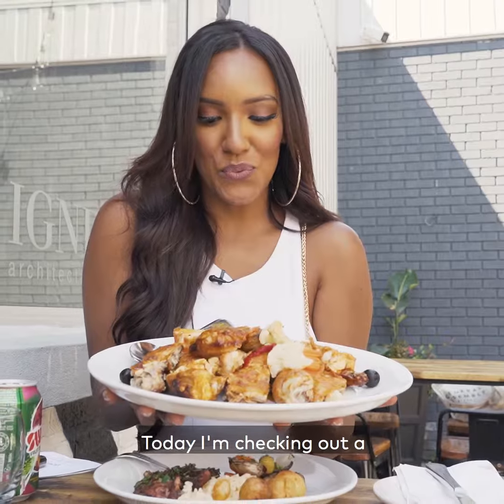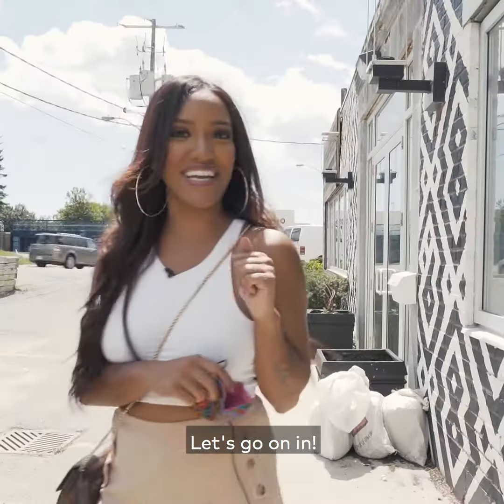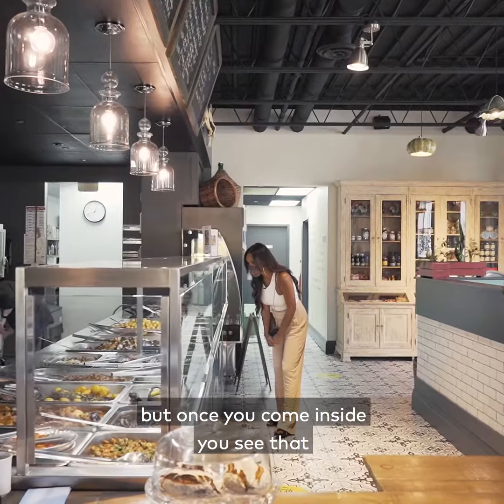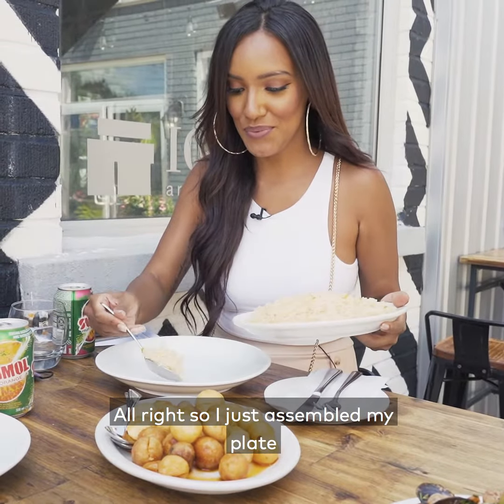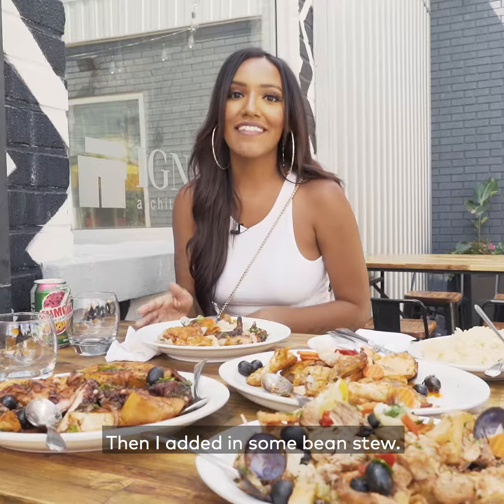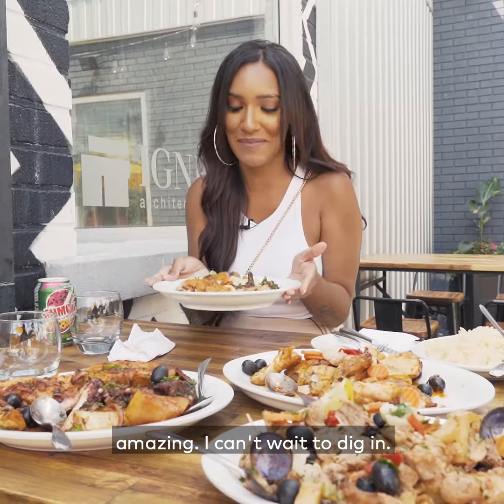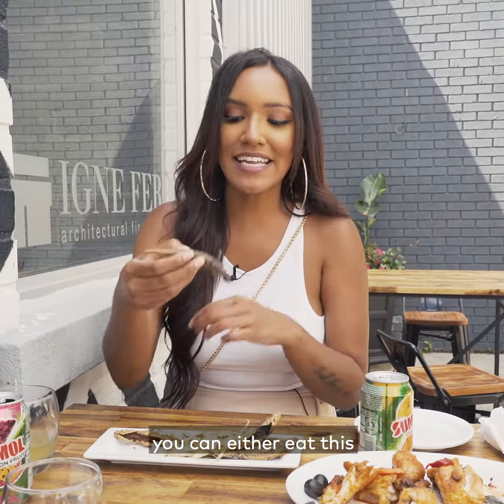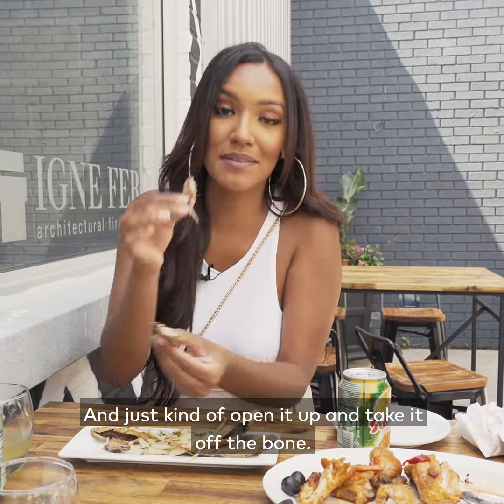Casa Portuguesa in Toronto has an unreal hot table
Casa Portuguesa is the sister restaurant of Mercado Negro. While Mercado caters to a much more fine-dining experience, their newest restaurant goes back to basics, with an extensive hot table perfect for grab-and-go lunches. Here, you'll find classic BBQ chicken, roasted octopus and so much more. Find it at 682 Caledonia Rd.